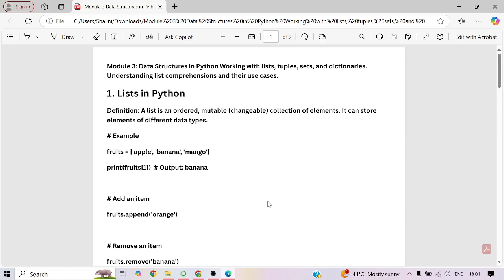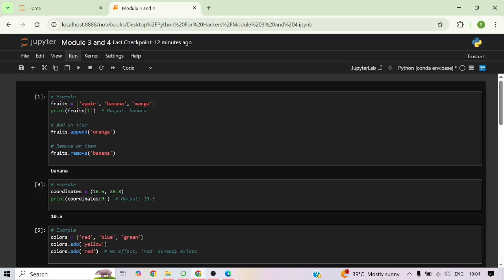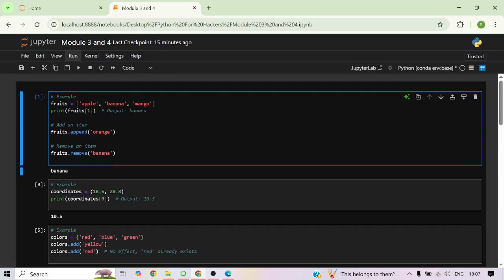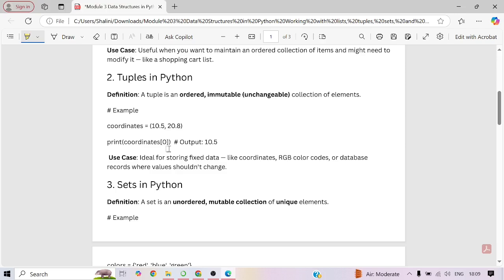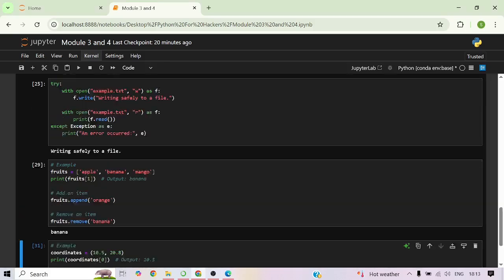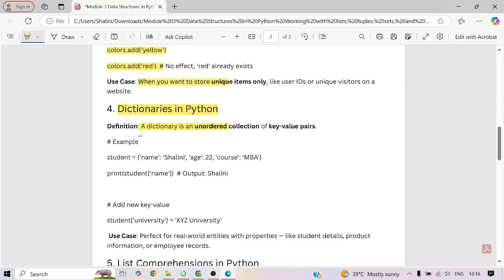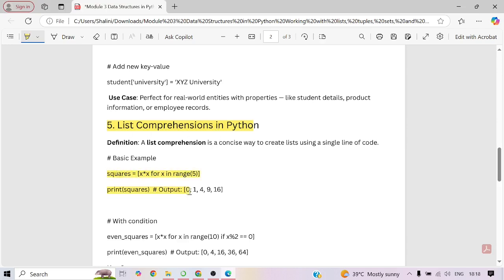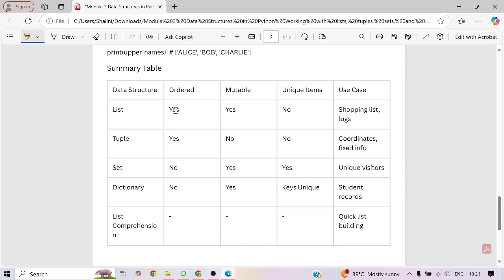Part 3|Master Data Structures in Python | Lists, Tuples, Sets & Dictionaries Explained with Examples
Welcome to today's Python session!
In this video, we dive deep into one of the most important topics in Python – Data Structures. If you're an MBA student, coding beginner,  You are learning  python for ethical hacking or preparing for interviews, this video is a must-watch.

📌 Topics Covered:

What are Python Data Structures?

Working with Lists (creation, indexing, appending, removing)

Understanding Tuples and their immutability

Using Sets for unique data and set operations

Powerful Dictionaries for key-value data storage

List Comprehensions simplified with use-cases and real examples

Line-by-line explanation of each concept

Python beginners

MBA students with finance + tech interest

Anyone looking to strengthen Python fundamentals

📸 FinTechLearn